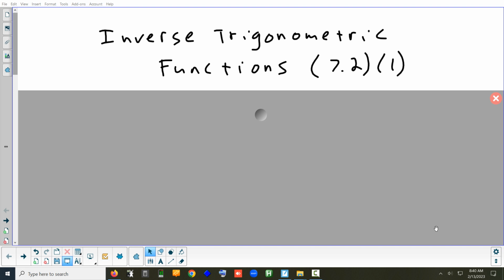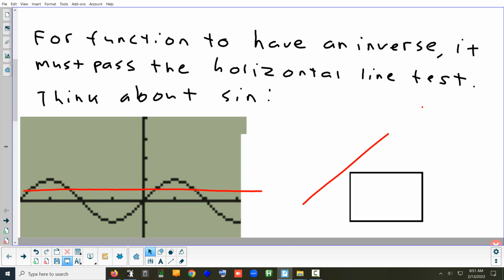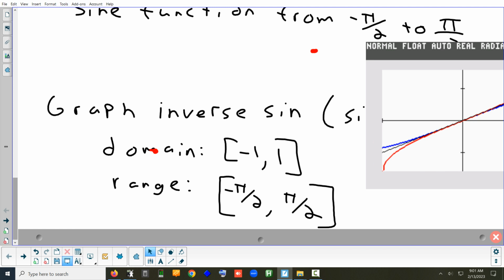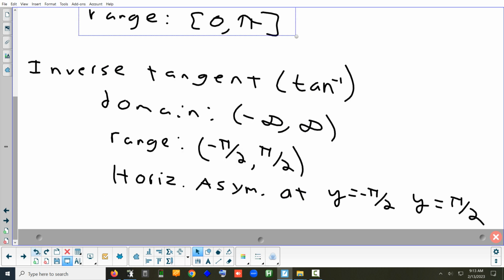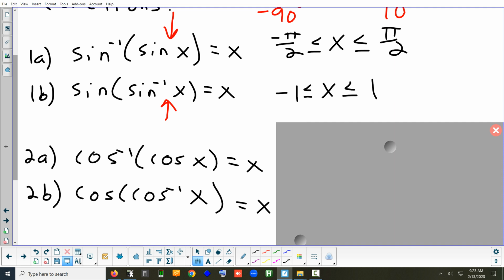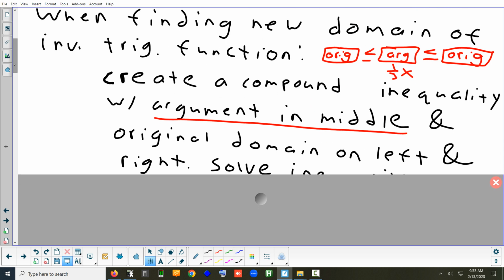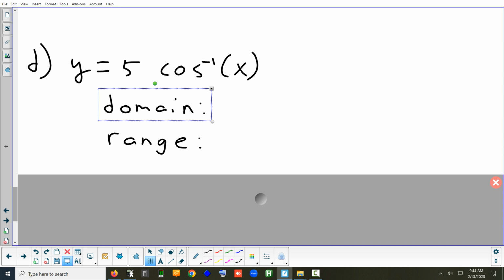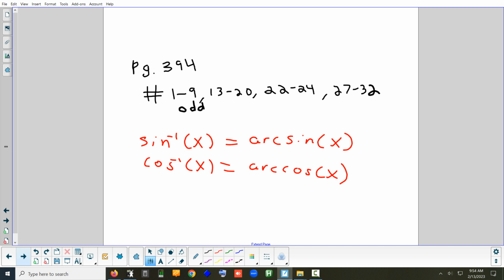7.2(1) Inverse Trigonometric Functions 2-13-23